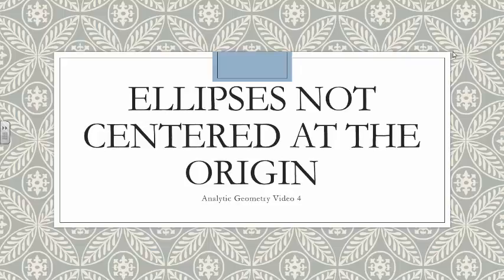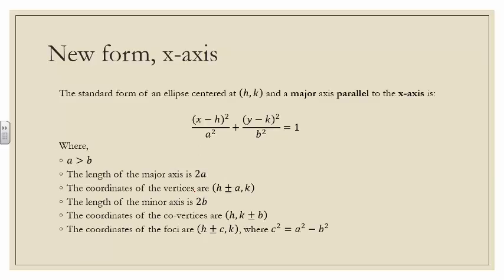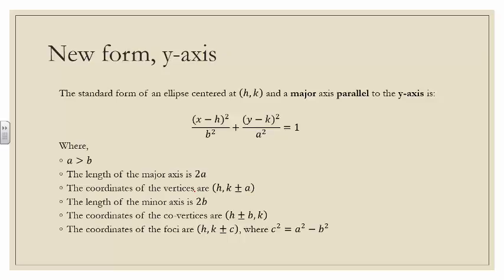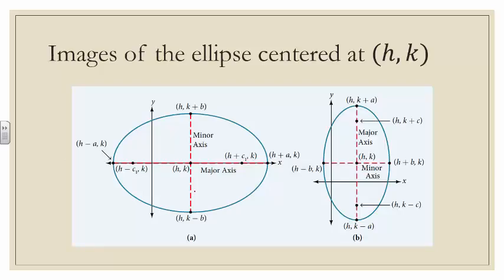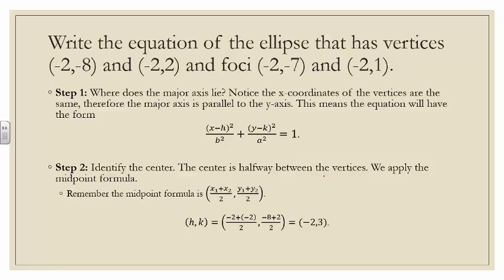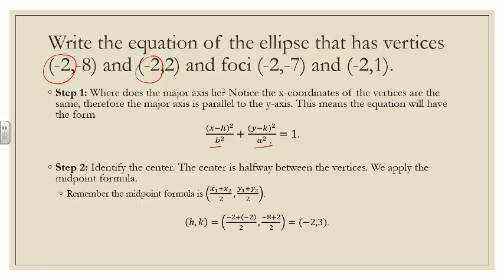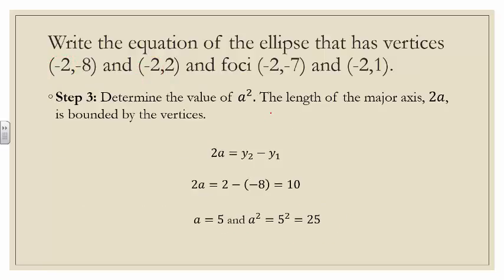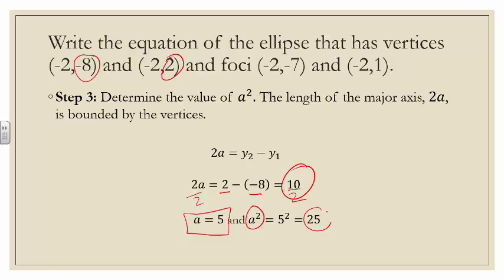Ellipse V4 Centered at the Origin